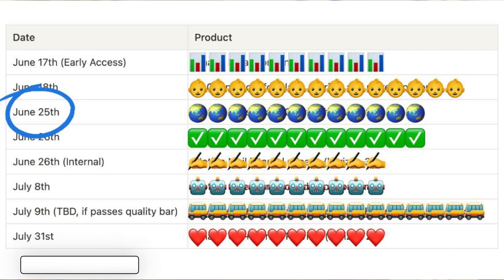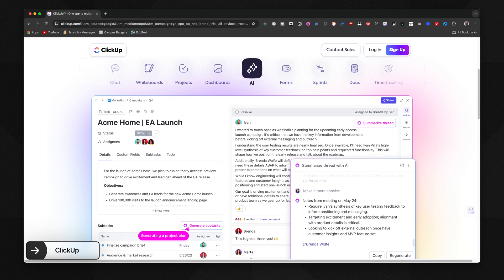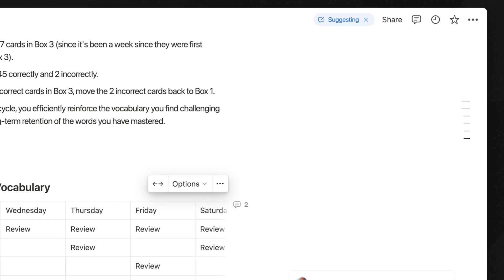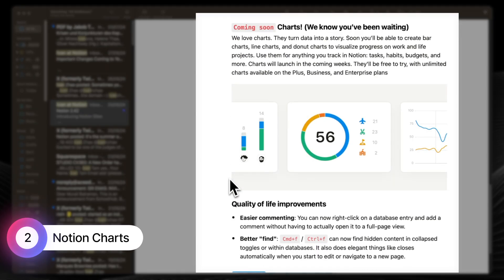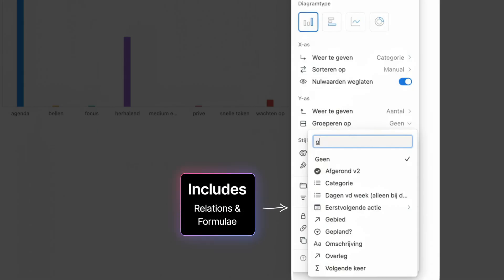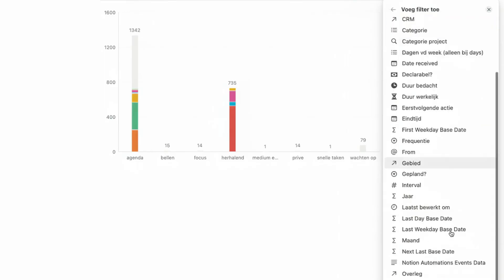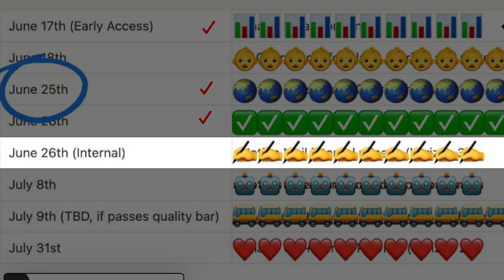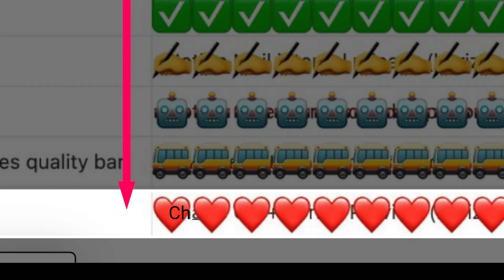Epic Changes in Notion's July 2024 Update will blow your mind!! [Confirmed]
Curious about Notion’s summer updates? Discover six transformative features, including dynamic charts and real-time collaboration, that could reshape your workflow. Watch now to see how Notion is stepping up its game!

If you're ready to elevate your Notion game or make a significant impact in 2024, I have a range of Notion templates tailored just for you.

:: FREE and PREMIUM Notion Templates ::
Unlock your productivity potential with meticulously crafted templates, designed with real-world examples and refined over months.

:: Notion Course ::
New to Notion or looking to deepen your knowledge?
Join my popular Notion course, loved by productivity enthusiasts for its in-depth approach to mastering workflows.

Drawing from my 25 years of experience as a seasoned Management Consultant, I bring you practical lessons and relevant ideas for personal and professional transformation.